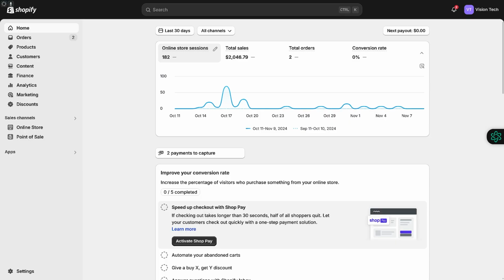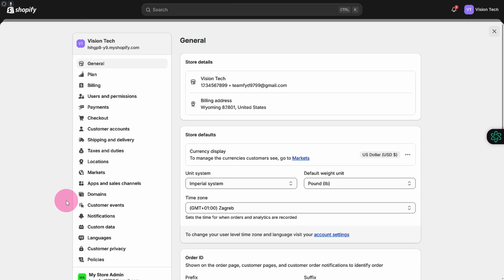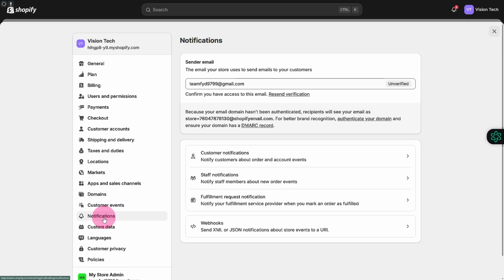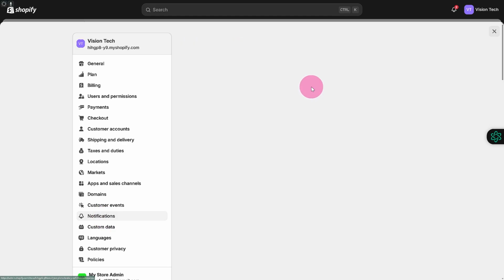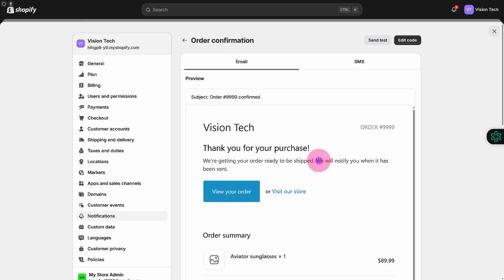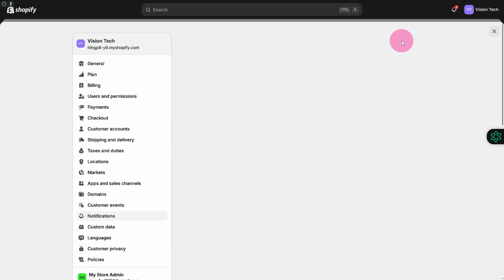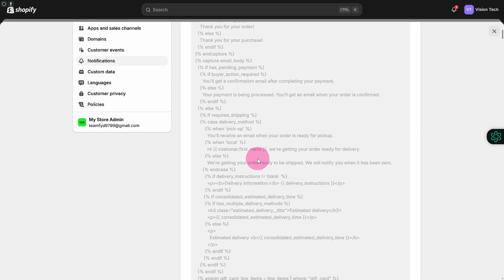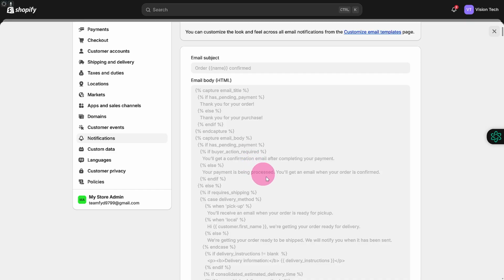How to Customize Shopify Order Confirmation Emails